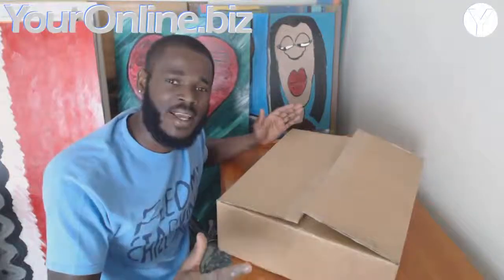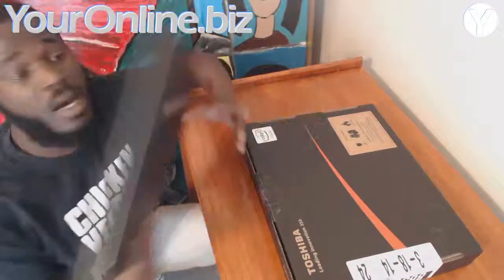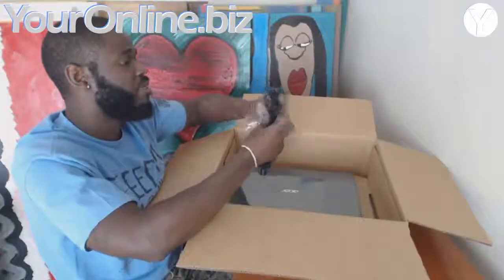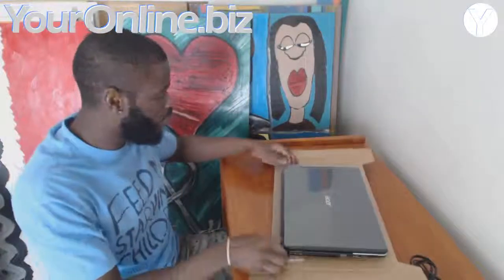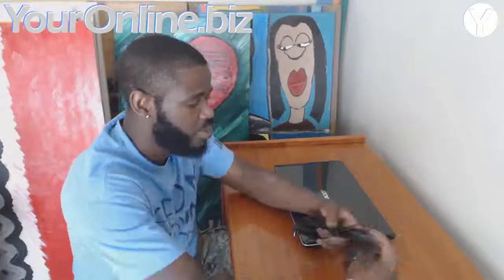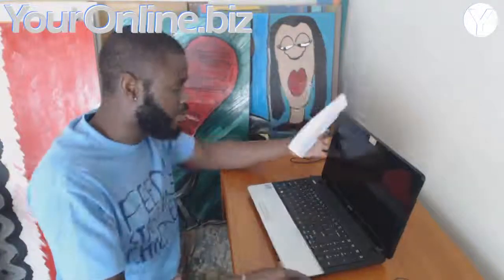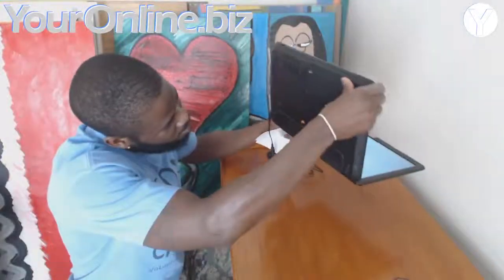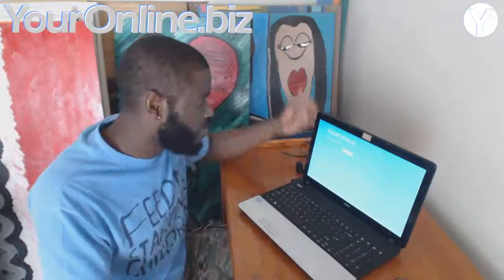Acer Support Review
A review of Acer laptop support.  What happened when I returned my Acer E1 for repair.  I thought it was a bad motherboard because I did replace the power cable and it still would not turn on.  However the Service order says that they Acer tech simply replaced the DC power cable and wiped the hard drive and updated the BIOS.

In summary ACER did a great job and the entire process was positive good job.